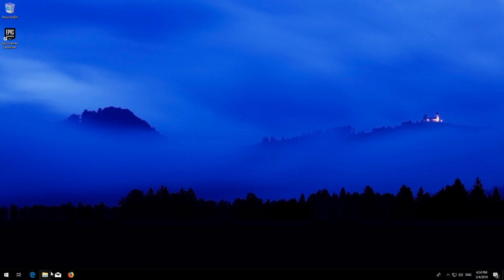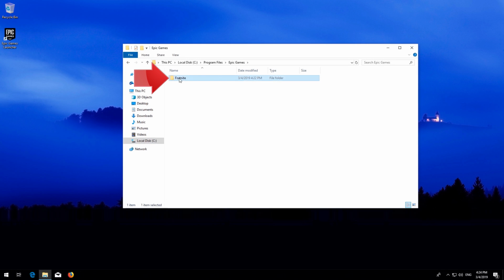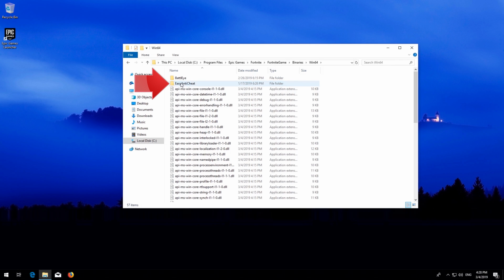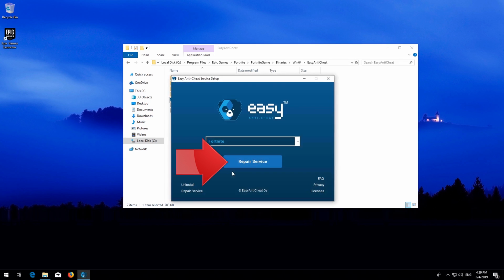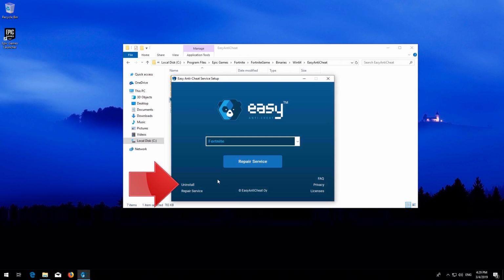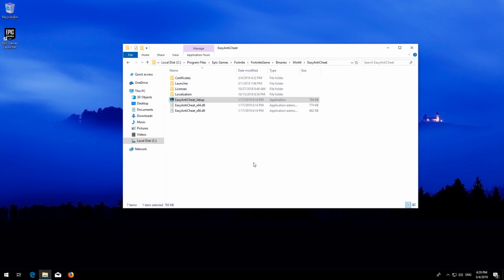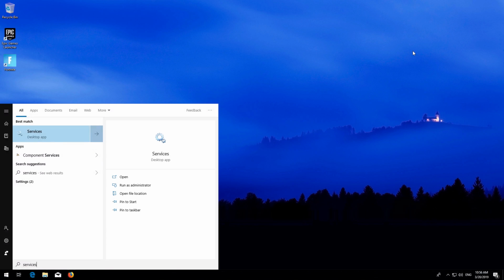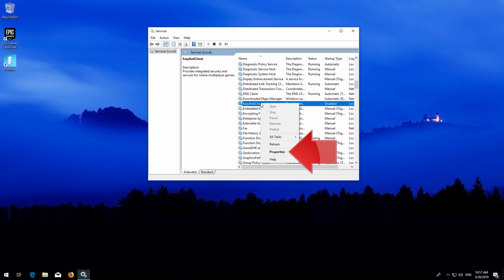FIX Easy Anti-Cheat Error Code: 30005 in Fortnite Battle Royale - Chapter 3 Season 4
This Tutorial Fixes The Following Issues:
-Fortnite Launch Failed. Fortnite Couldn't Start  Error Code: 30005.
-How to Fix Fortnite Error Code: 30005 (CreateService Failed (1072))
-Fix Fortnite Launcher Error Code: 30005(Failed to start the game)
Chapter 2